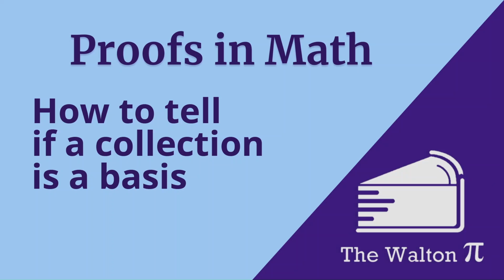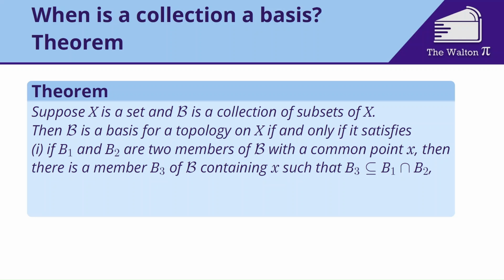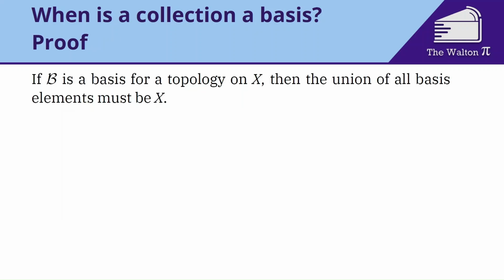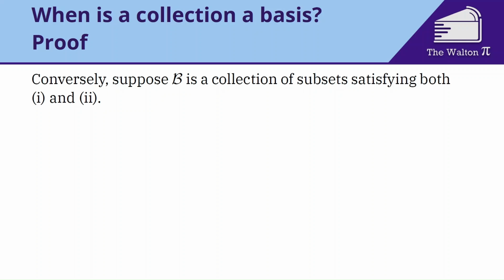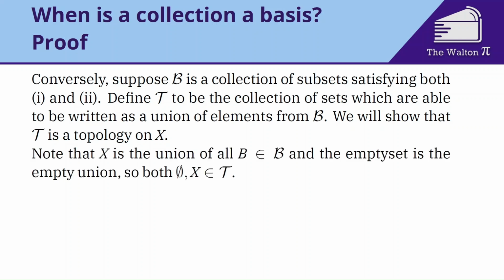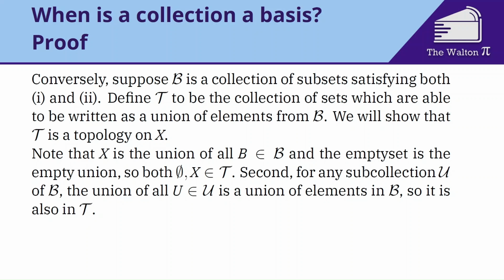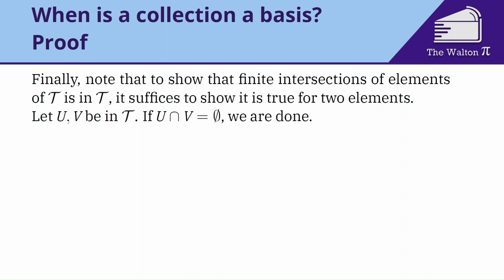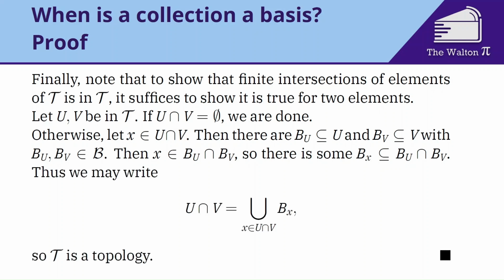When is a collection of sets a basis for a topology?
In this video, we state some ways to determine if a given collection of sets is a basis for some topology, and then we prove that those conditions are enough to make that claim.